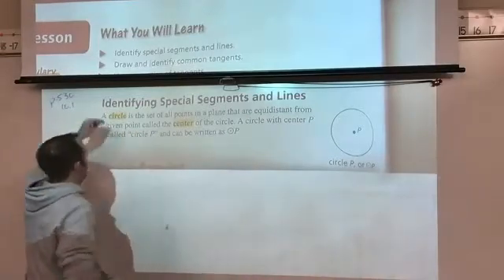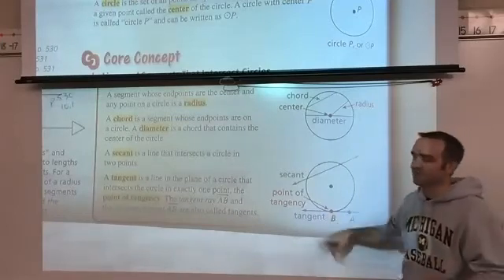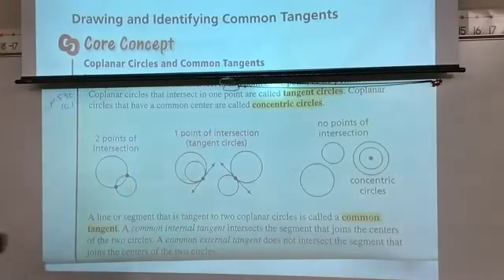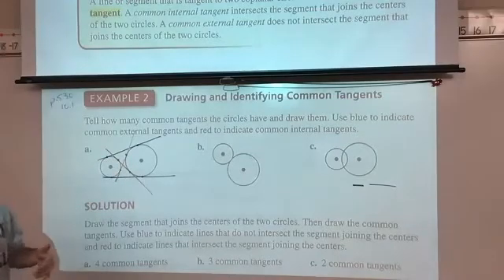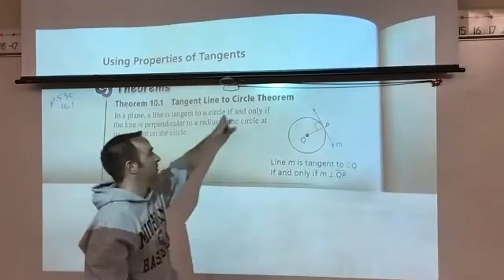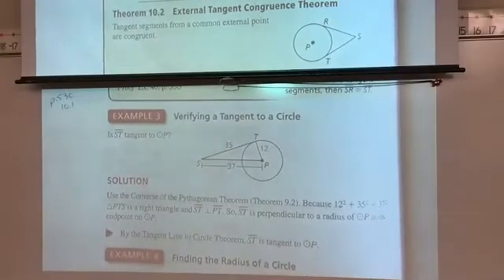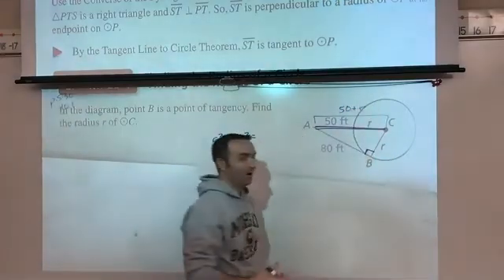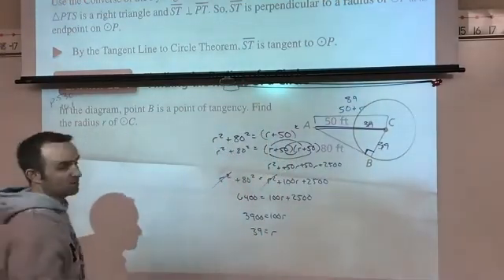Geometry 10.1 Lesson